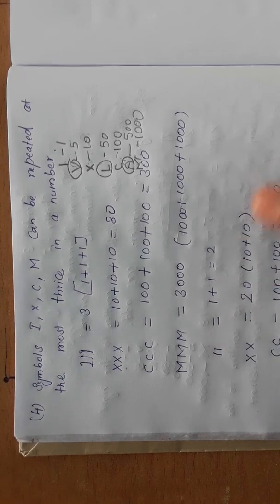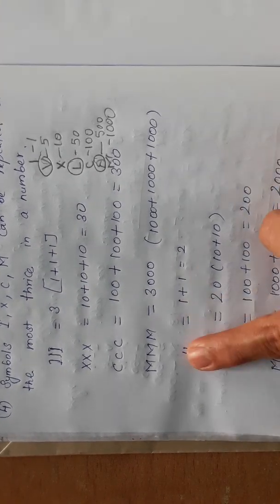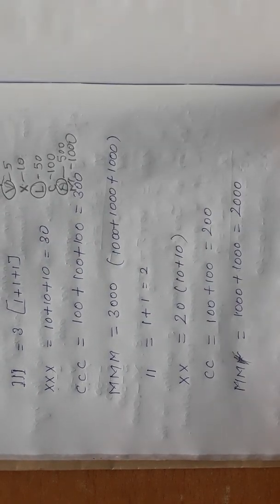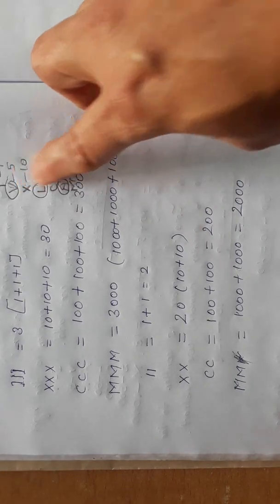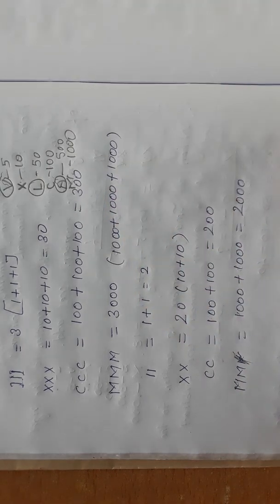Maths Grade 3 Chapter 2 Roman Numerals Video 4